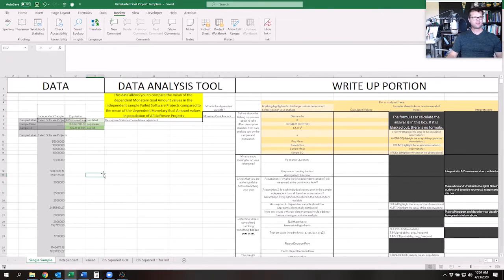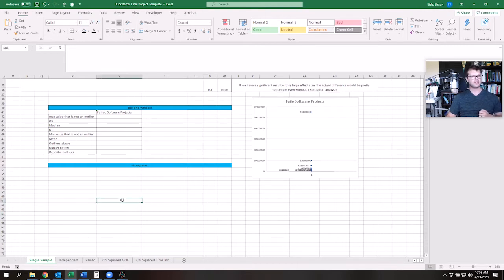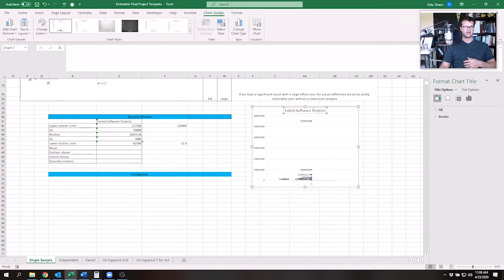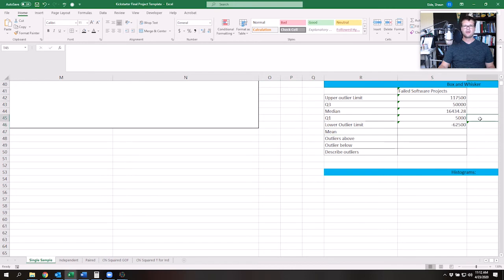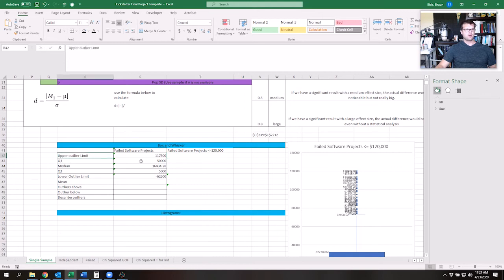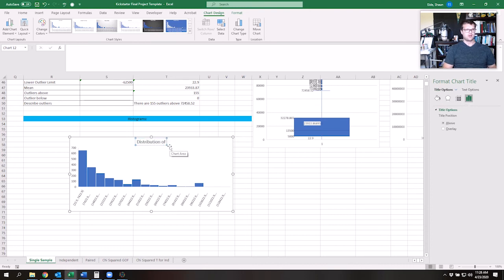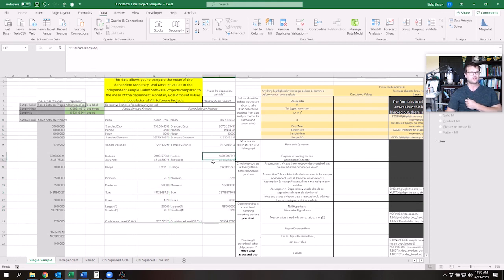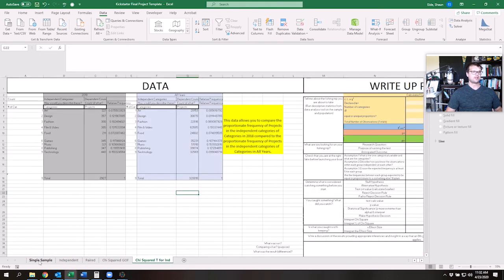Dealing with Violations of Assumptions (download links in description)